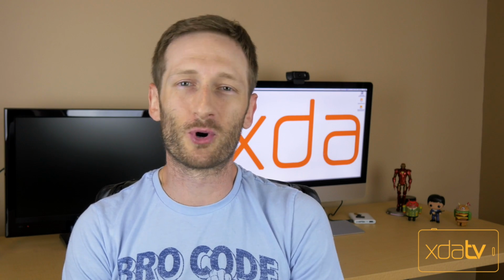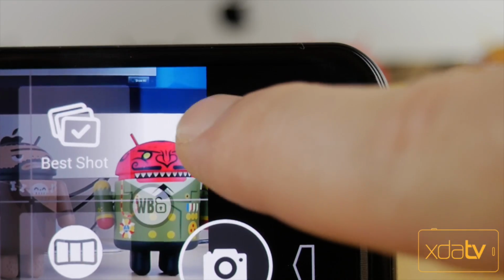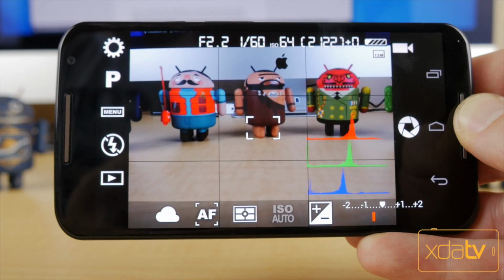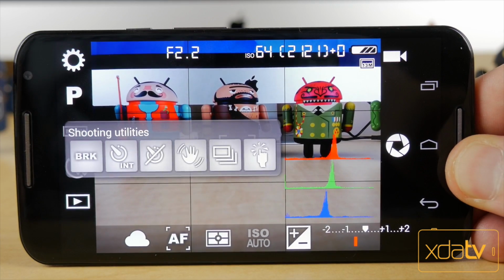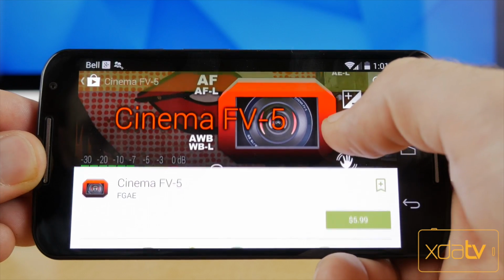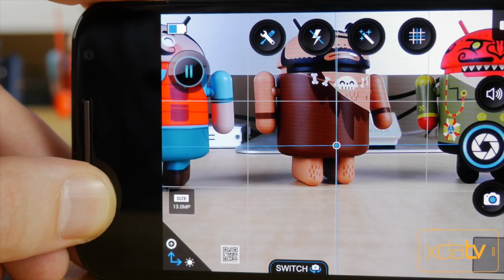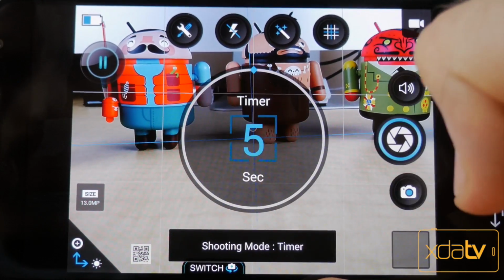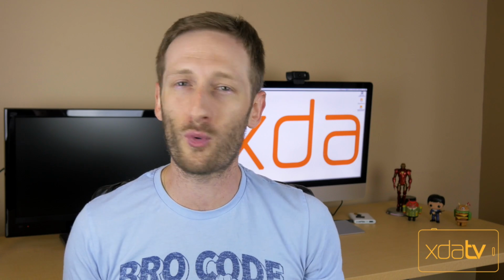Best 3 Pro Camera Apps for Android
There are many Camera apps available for Android, some free, some not so free. Sometimes though you want more than just a standard camera app. The sensors are good enough on most devices now days that with the right app, you can do some pretty significant adjustments to your photos. The apps we cover today won't make you Annie Leibovitz or Ansel Adams, but if you know to turn your phone into landscape mode before you take a picture, these may be of interest to you.

In today's episode, XDA TV Producer Jared shows off the best 3 Pro Camera Apps. He talks about A Better Camera , Camera FV-5 and HD Camera. So if you wanted to use a pro camera for your Android device, check out this video!